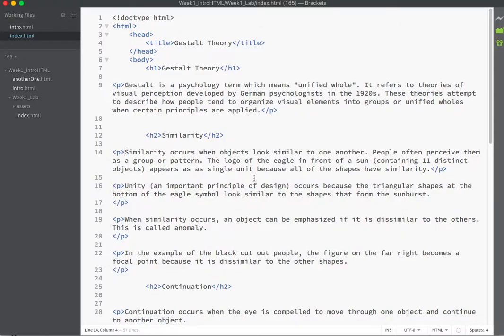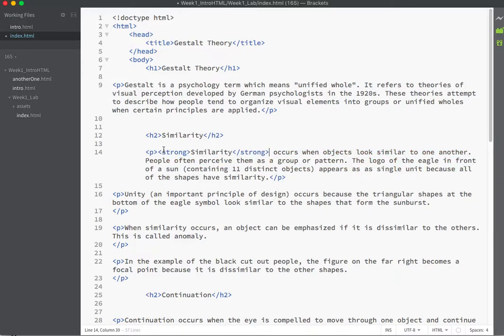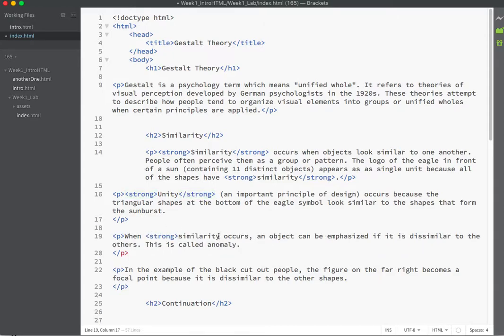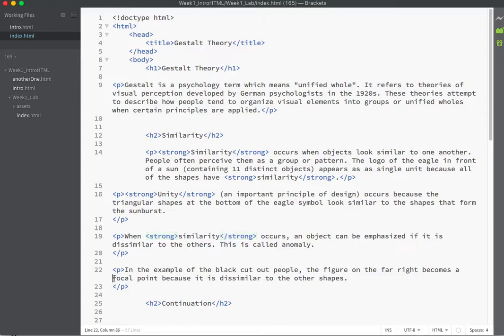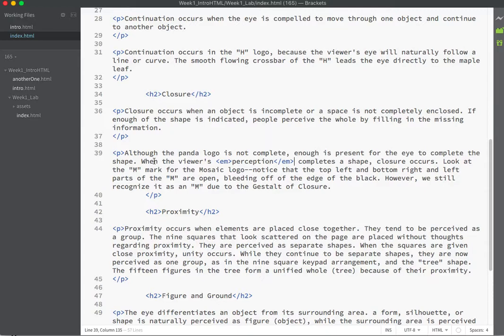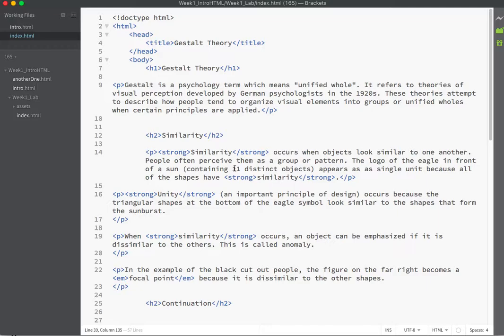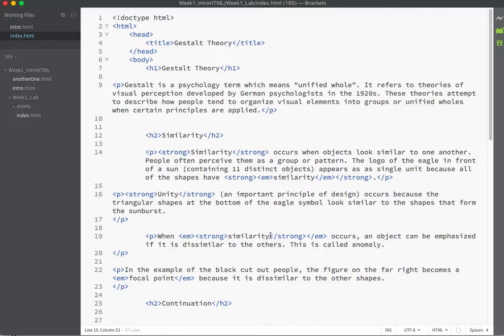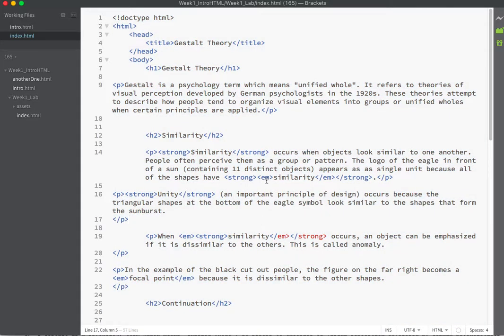Using "em" and "strong" tags, and proper tag nesting rules